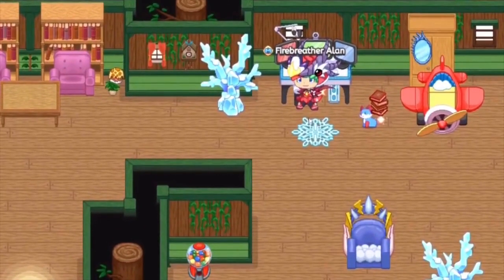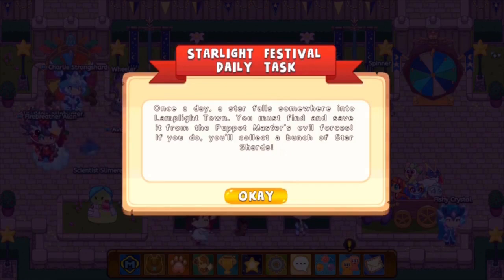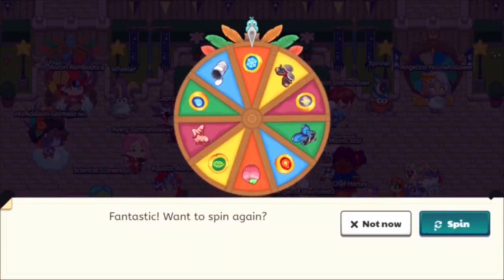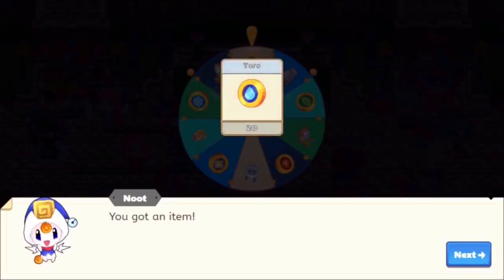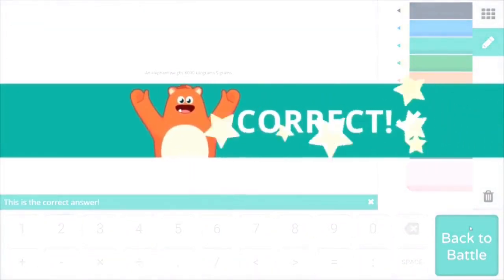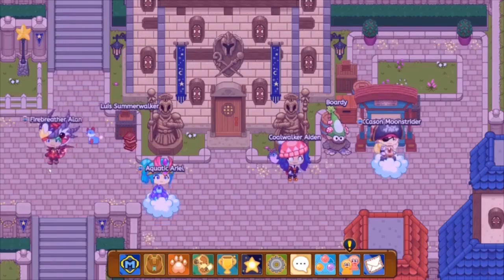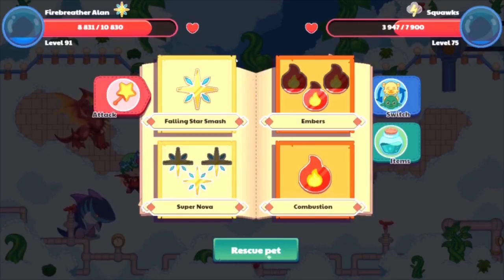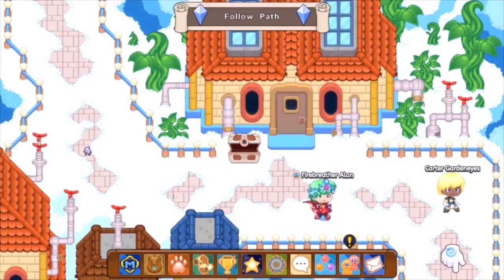How to get 50+ Star Shards An HOUR Easily: Starlight Festival: Some Tips & Tricks 2020 Prodigy Math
Earn star shards easily, follow the tips & tricks and collect starlight festival items in Prodigy. Prodigy 3250 Star Shards Needed For ### Starlight Fest 2020

Amazon links for Equipment used for recording & editing:
2X 160 LED with stand